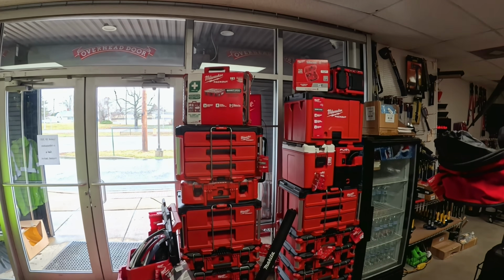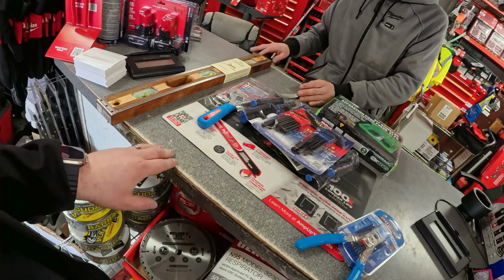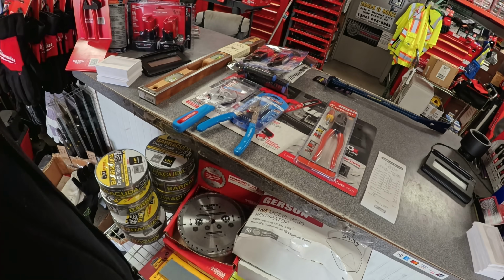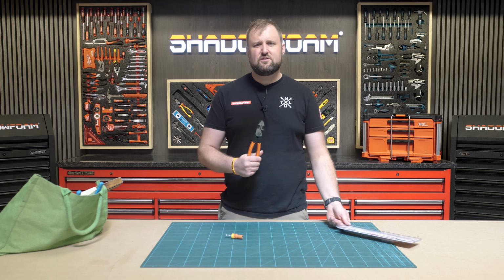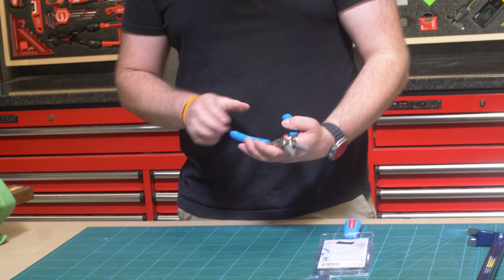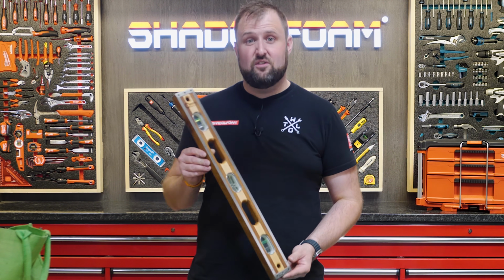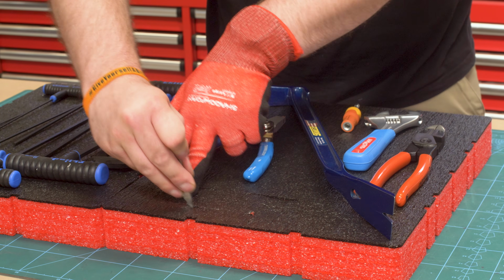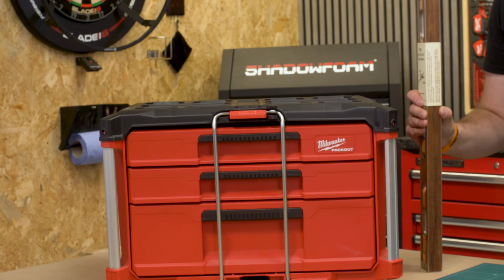I Bought Every American Tool Worth Having from THIS SECRET USA Tool Hardware Store!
I am back in America on the tool hunt and rather than visiting all of the big hardware chains, I happened upon the quirky hidden gem of a tool shop and decided to venture inside! Let's just say, when they named this shop "Tools and More" - they really meant it!

This is easily my one-stop shop for quirky USA tools and I soon filled my bag with treats across all trades, and even took some recommendation from the owner himself! It was a superb tool shopping experience, let me show you what I found and how to organise them perfectly in Shadow Foam!

00:00 Tool Shopping at Tools and More
06:33 #5 -  @CrescentBrandTools Electricians Set
08:00 #4 -  Eklind Allen Keys/T-Handles
09:06 #3 -  Estwing Prybar
09:48 #2 - Channellock Circlicer pliers/Adjustable Spanner
11:18 #1 - Crick Homemade Level
13:43 How to Cut Shadow Foam